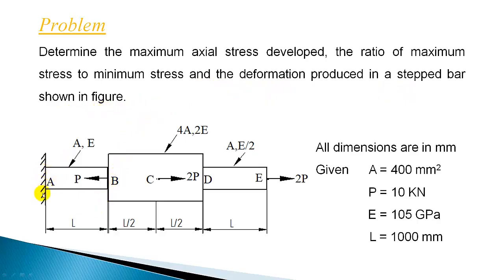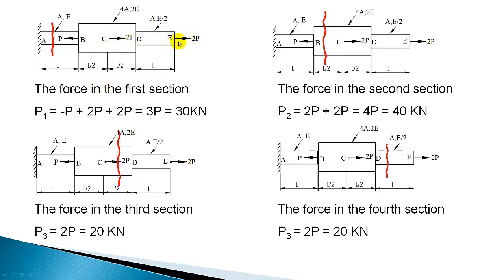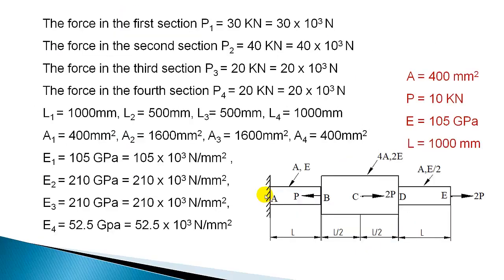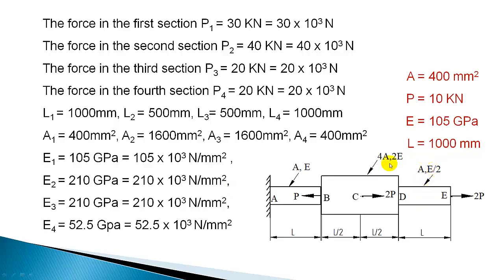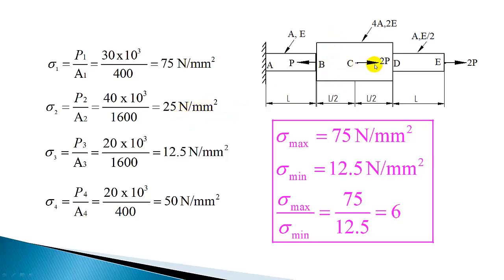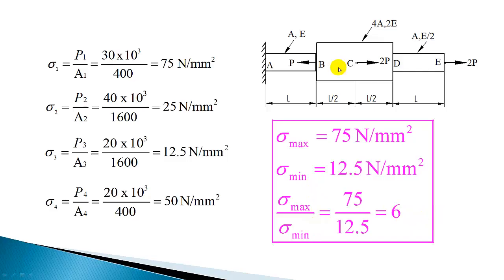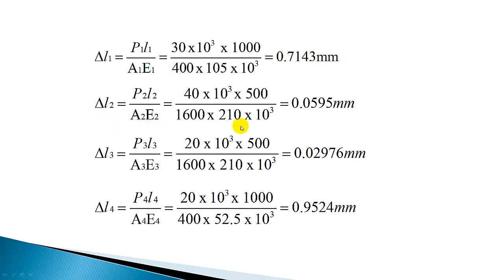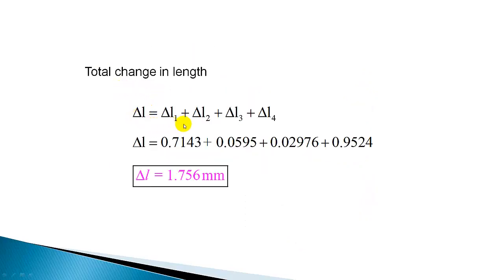Mechanics of Materials Tutorials–Part 3 (Stepped bar) | BME301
A tutorial to find the maximum stress and total deformation on a stepped bar when it is subjected to axial loads.